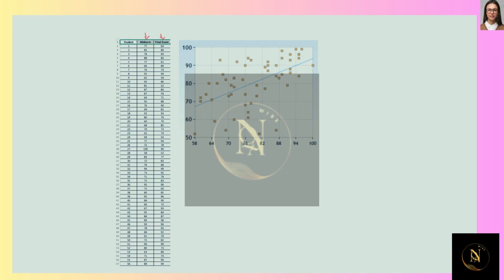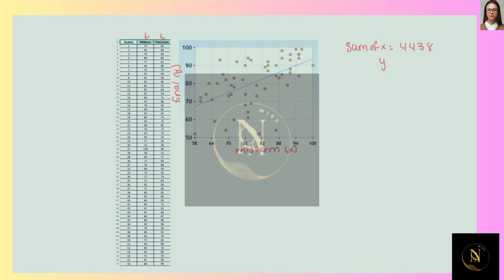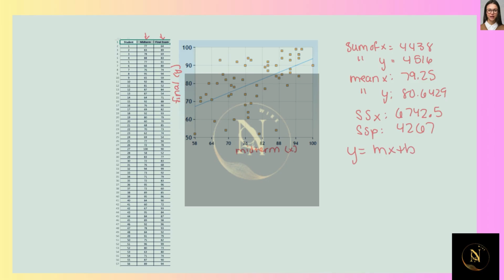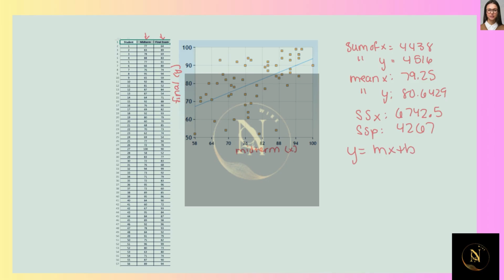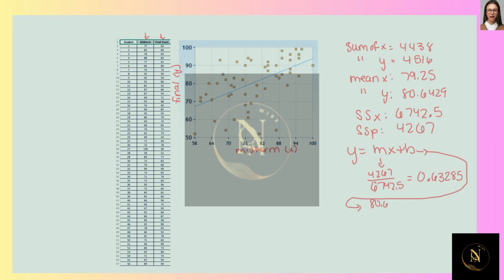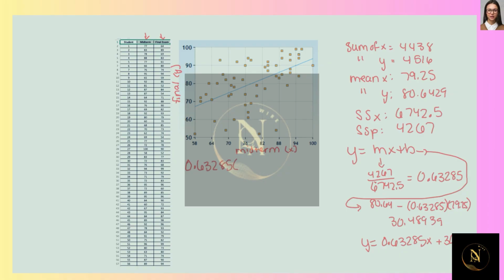[Math] Using the accompanying Student Grades data, construct a scatter chart for mid term versus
[Math] Using the accompanying Student Grades data, construct a scatter chart for mid-term versus final-exam grades and add a linear trendline. What is the model If a student scores 71 on the mid-term, what would you predict her grade on the final-exam to be Student Mid-term Final-Exam 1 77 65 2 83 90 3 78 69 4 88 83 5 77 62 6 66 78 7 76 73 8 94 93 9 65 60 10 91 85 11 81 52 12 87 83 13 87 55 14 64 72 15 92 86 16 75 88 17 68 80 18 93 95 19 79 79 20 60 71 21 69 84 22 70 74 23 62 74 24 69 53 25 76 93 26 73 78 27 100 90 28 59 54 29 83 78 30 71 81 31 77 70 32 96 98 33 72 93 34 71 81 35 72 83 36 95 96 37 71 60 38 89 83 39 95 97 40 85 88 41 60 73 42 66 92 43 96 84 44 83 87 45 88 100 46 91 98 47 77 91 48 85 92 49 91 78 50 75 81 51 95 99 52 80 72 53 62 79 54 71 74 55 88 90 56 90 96 What is the model for the trendline Final-Exam Grade = a + b Ã— Mid-term Grade (Round to three decimal places as needed.)